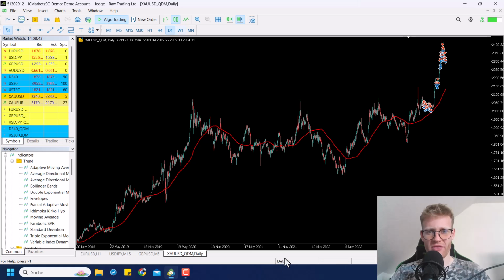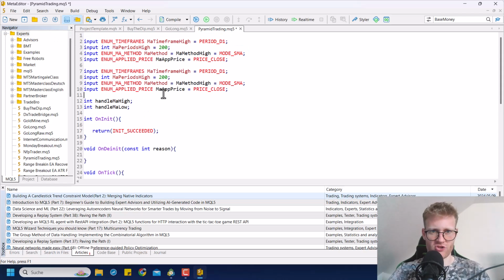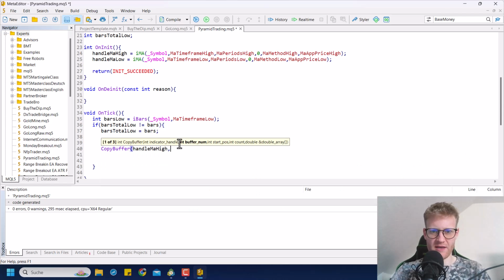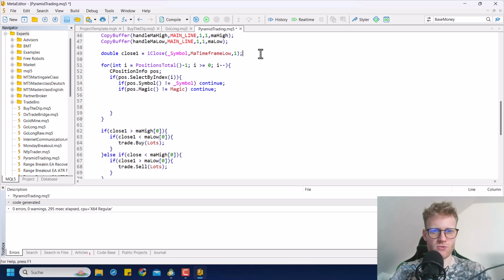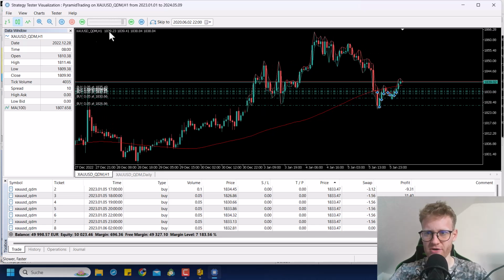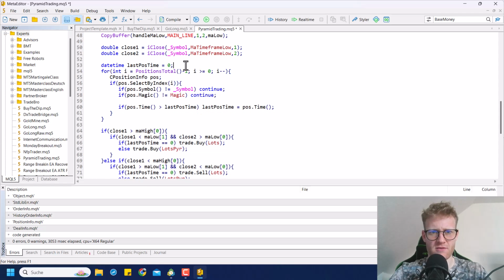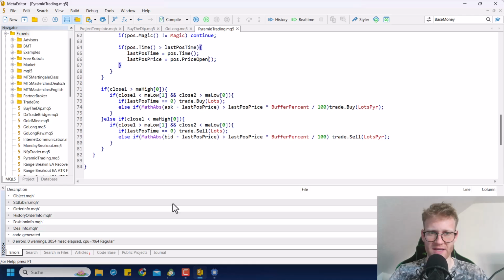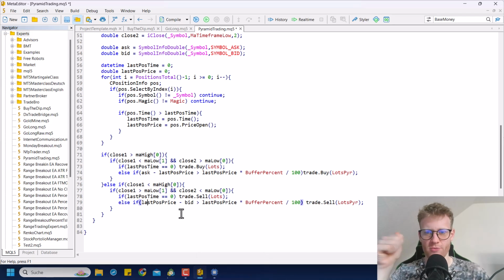MT5 Pyramid Trend EA Coding Tutorial Part 1